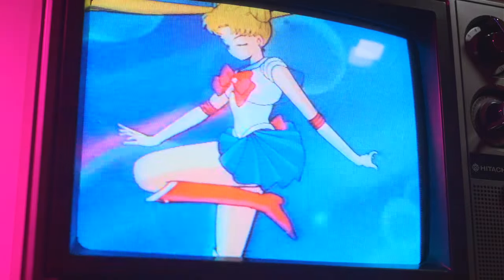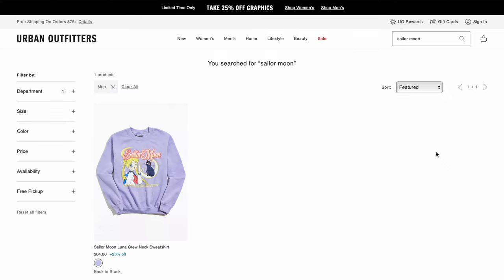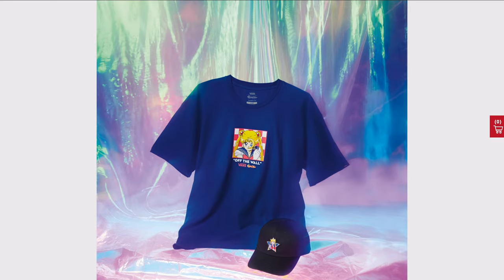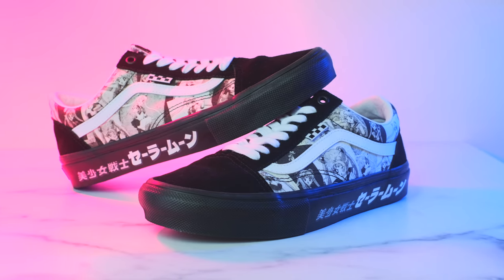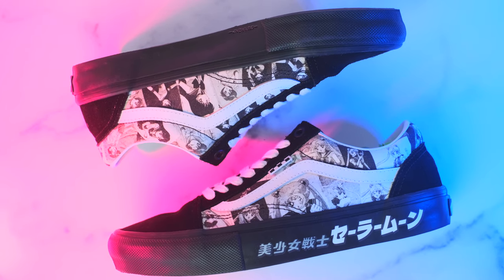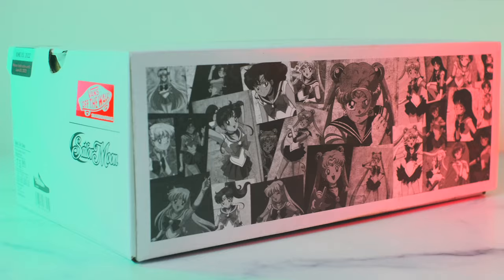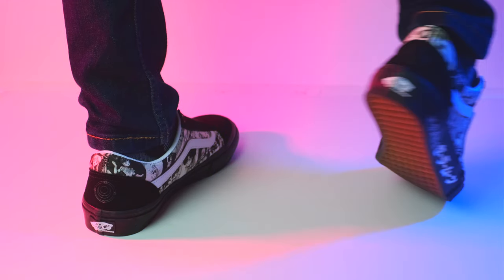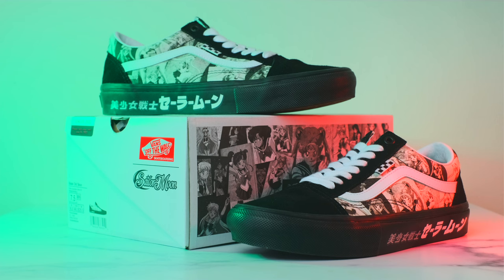Sailor Moon X Vans - Anime Shoes Review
A review / unboxing of my new Vans X Pretty Guardian Sailor Moon old skool skate shoes. These are a black and white shoe from the collection featuring Sailor Moon anime / manga style prints on the sides with each of the guardians and the Japanese Sailor Moon logo on the soles. They also include Pop Cush insoles and Duracap rubber.

The collection has many other shoes in the lineup, including slip-ons, high tops, and various other styles. There are also shirts, hoodies, and sweatshirts in the collab too.